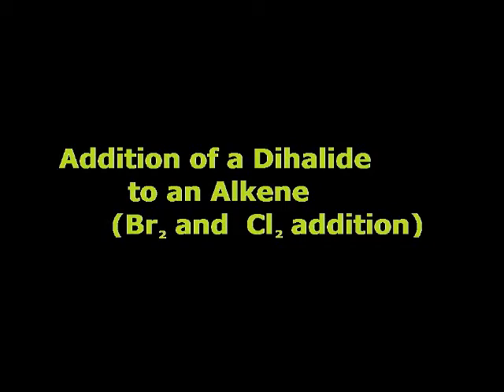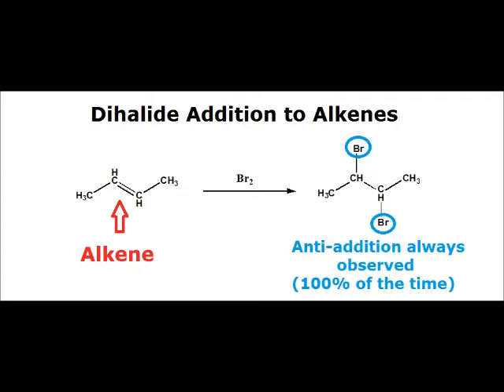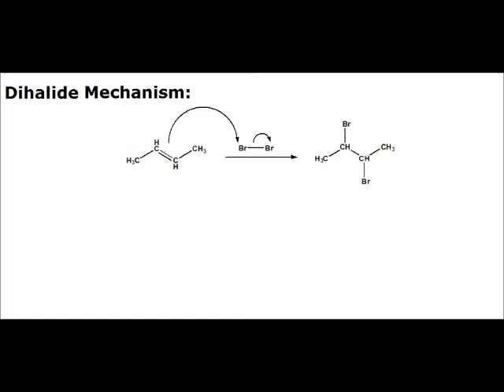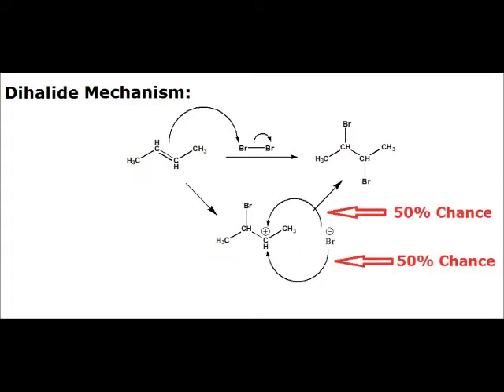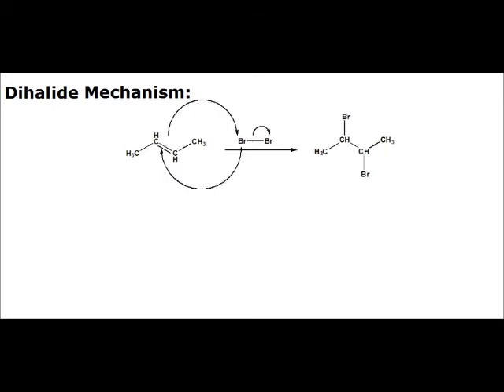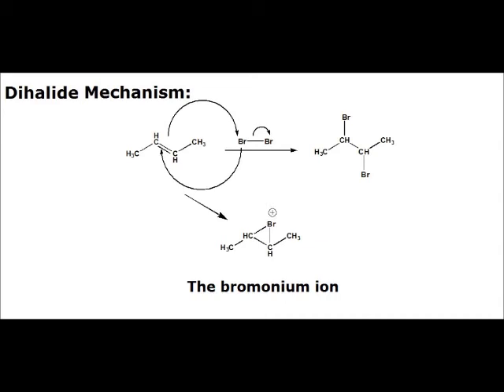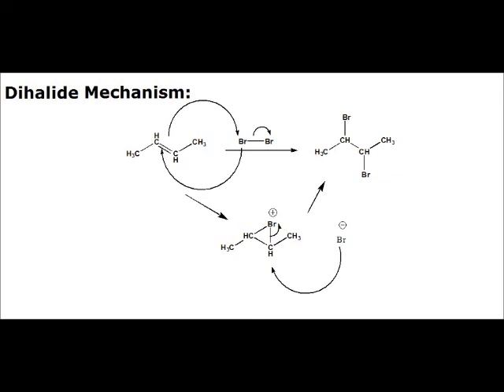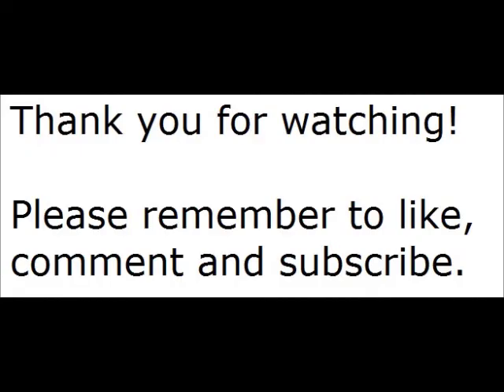Dihalide Addition to Alkenes (Double Halogen Addition)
In this lesson we examine the addition of a dihalide (double halogen group) to an alkene. This is an electrophilic addition to the alkene functional group. We first examine a plausible mechanism based on the HBr mechanism, but then realize a better mechanism exists.